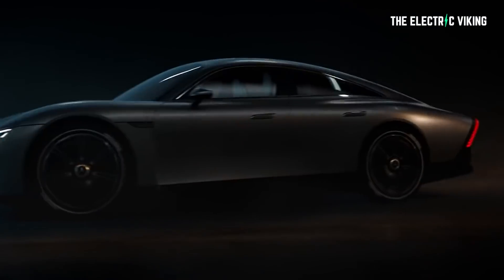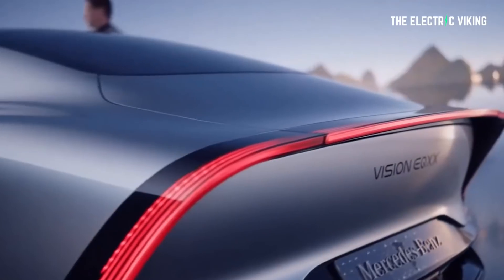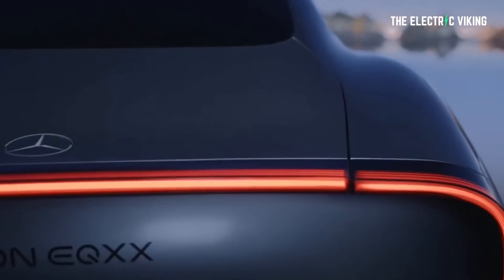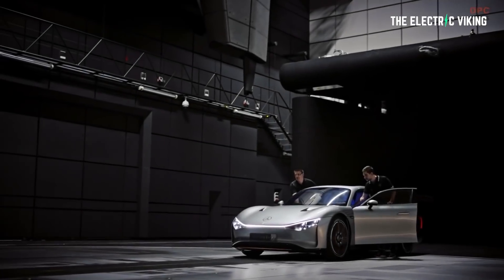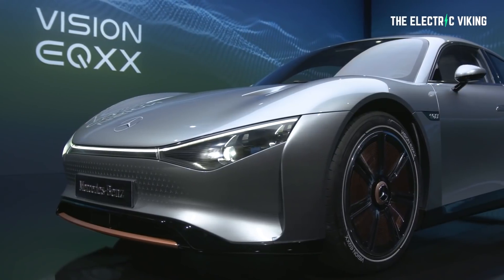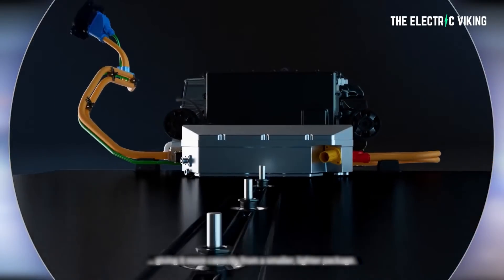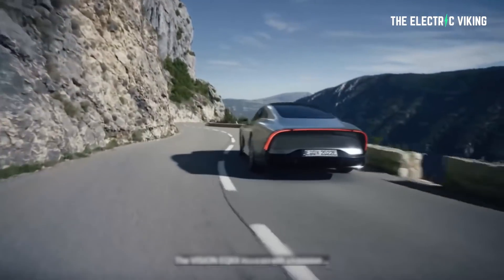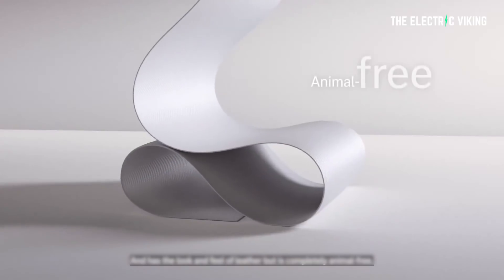Mercedes' NEW EV: 1000km range + AMAZING energy density